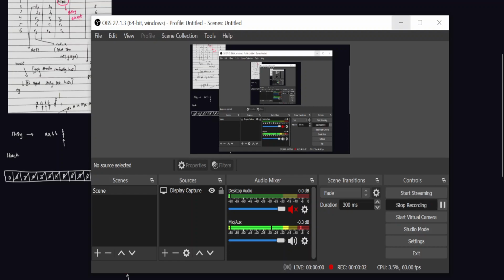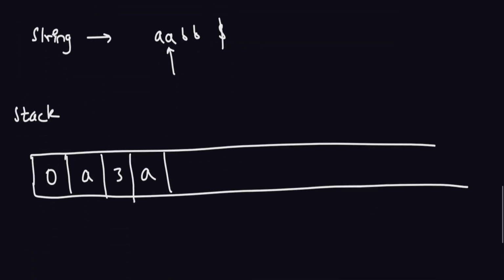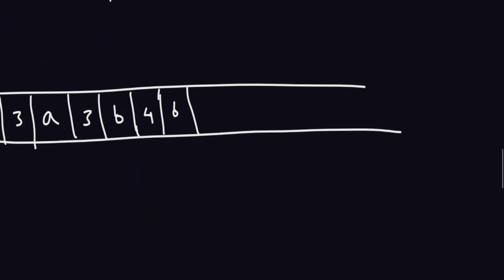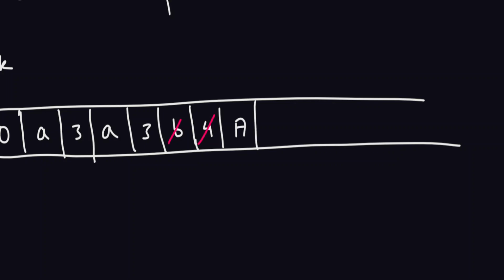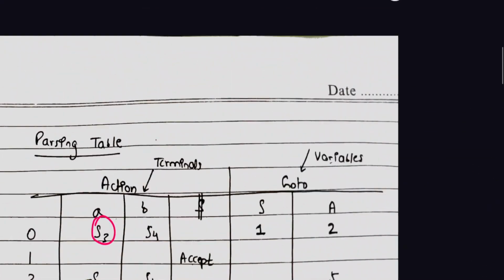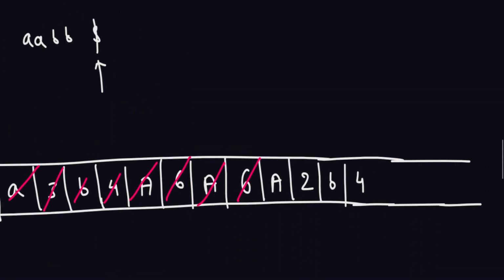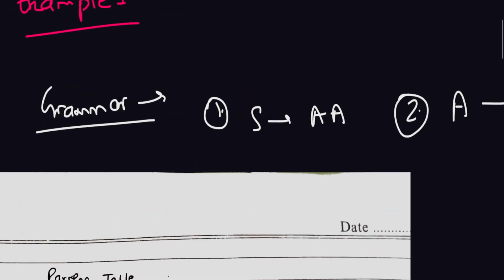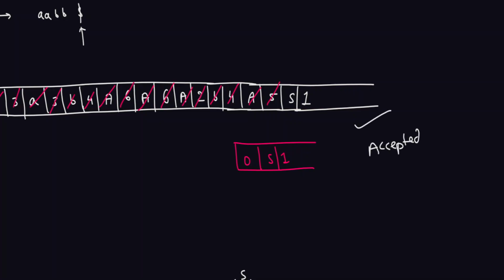LR(0) String acceptance from the Parsing Table